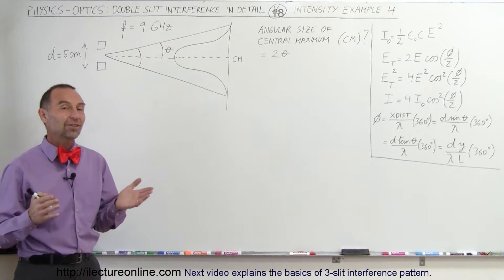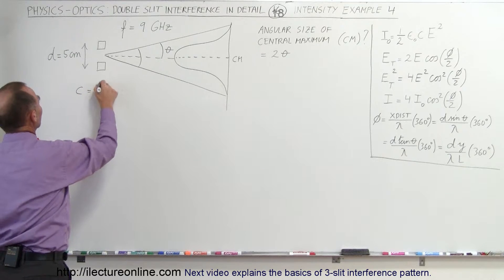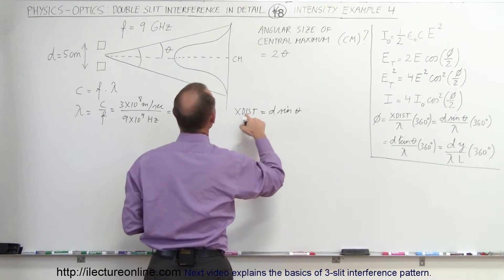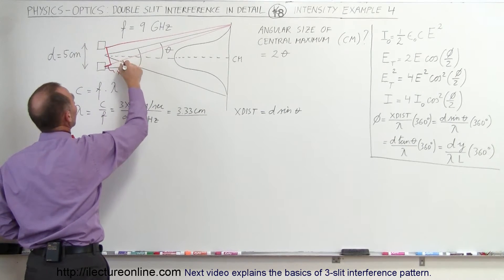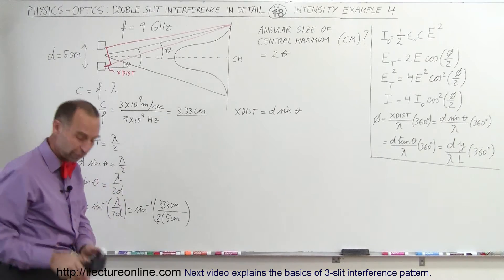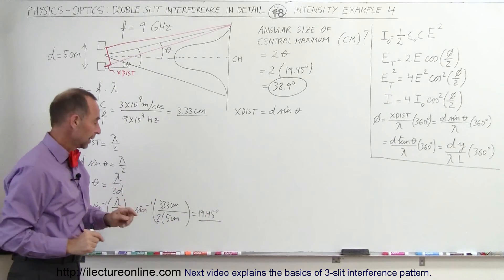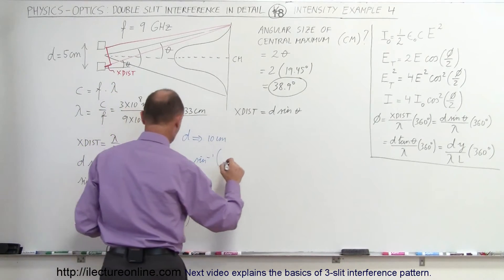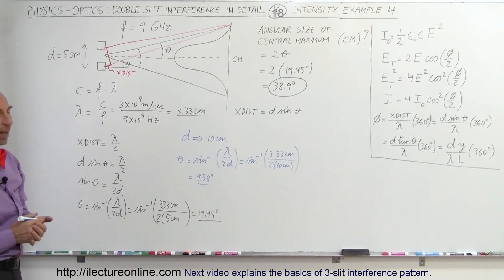Physics 60 Optics: Double Slit Interference (18 of 35) Central Max=? of 2 Antennae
In this video I will find the central maximum band width of 2 antennae 5m apart, f=9GHz using double slit interference pattern.